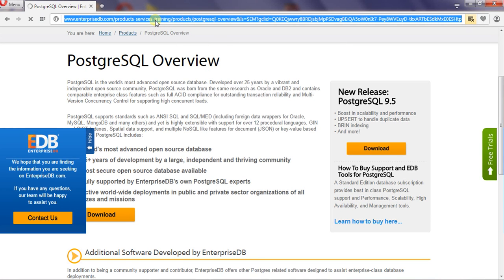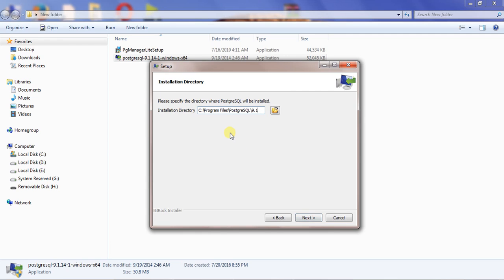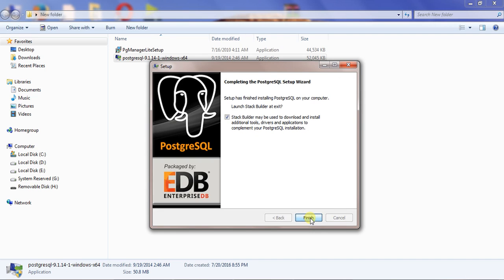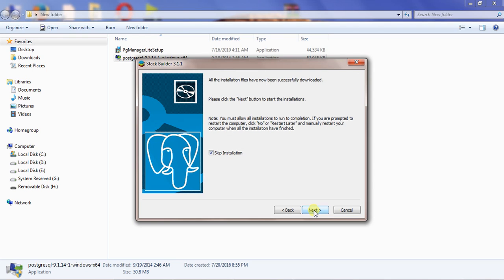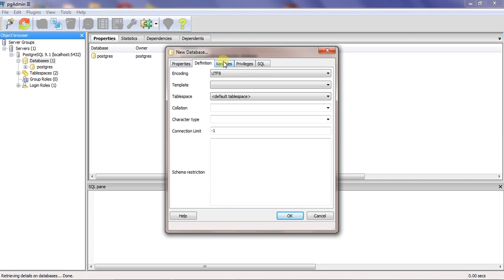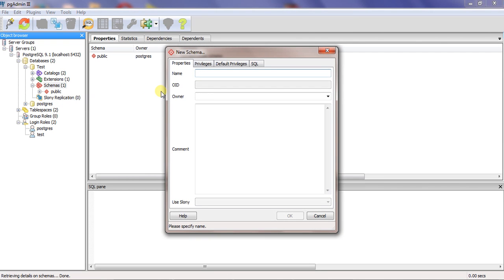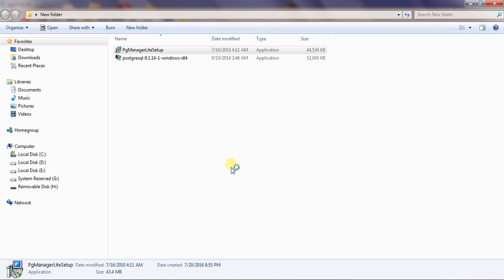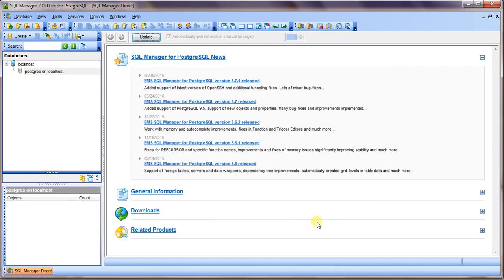PostgreSQL 9 1 installation in 64 bit windows